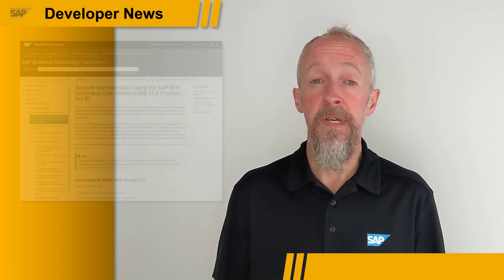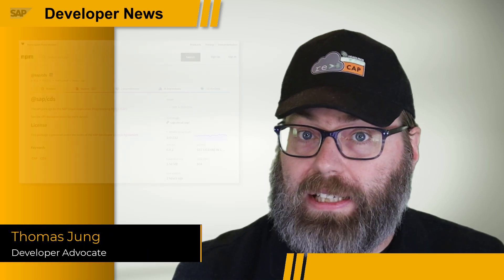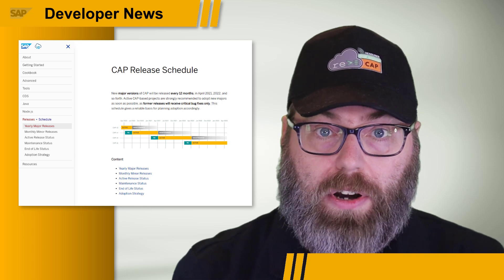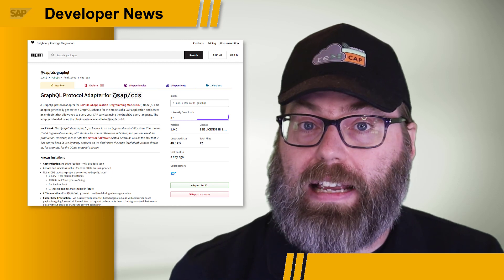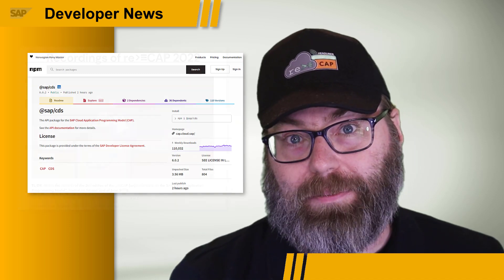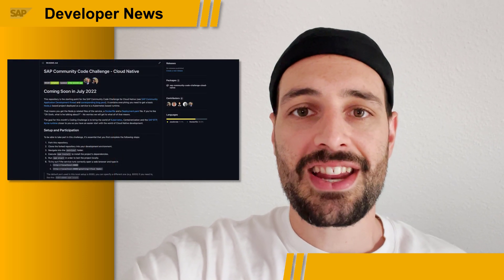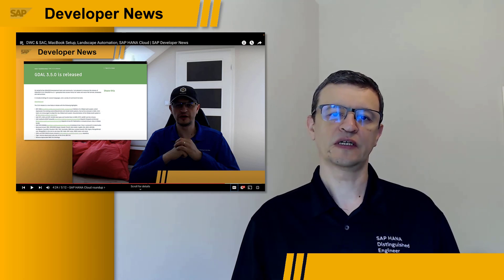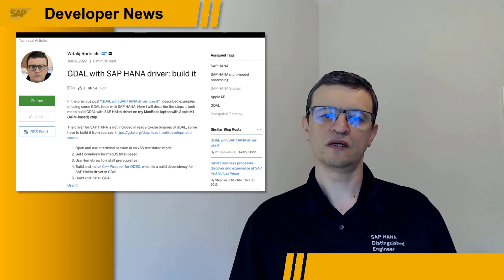AppGyver & BTP Destinations, CAP 6.0, Cloud Native Code Challenge, HANA & GDAL | SAP Developer News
SAP AppGyver supports SAP BTP Destinations

SAP Community Spotlight + SAP Code Challenge – Cloud Native
- SAP Community Code Challenge - Cloud Native (GitHub):
- SAP Community Code Challenge – Let’s set sail for Cloud Native Island! (Blog Post):

SAP HANA and GDAL integration
- GDAL with SAP HANA driver: use it (Blog Post):

CHAPTER TITLES

0:00 Intro
0:08 SAP AppGyver supports SAP BTP Destinations
1:44 Customer Engagement Initiative for the SAP BTP CLI
2:43 SAP Cloud Application Programming Model version 6.0 Release
5:16 SAP Code Challenge – Cloud Native
6:06 SAP HANA and GDAL integration